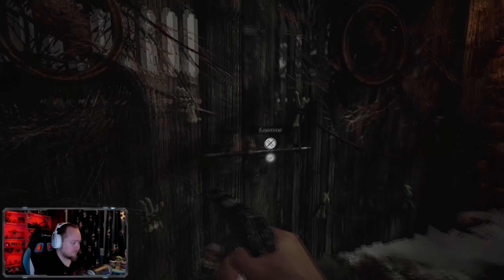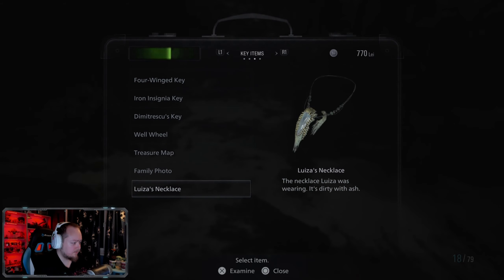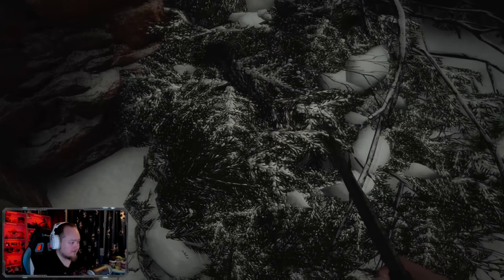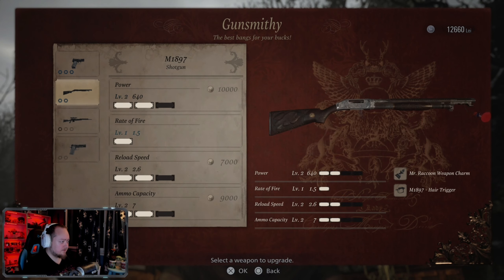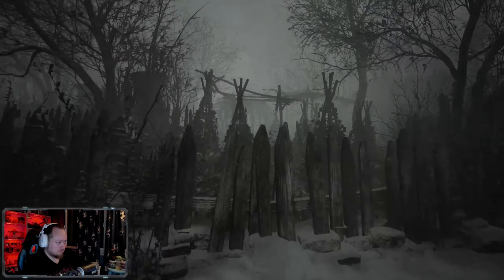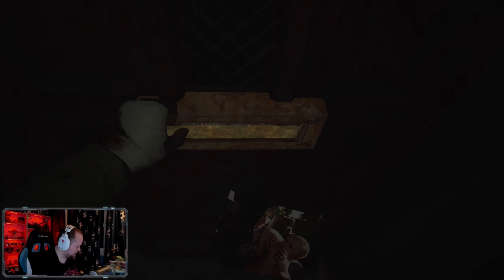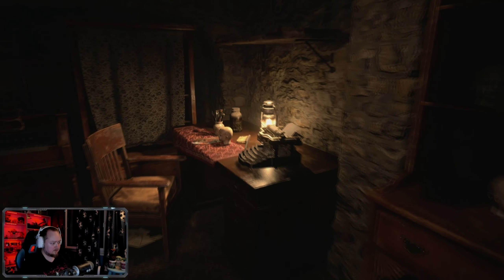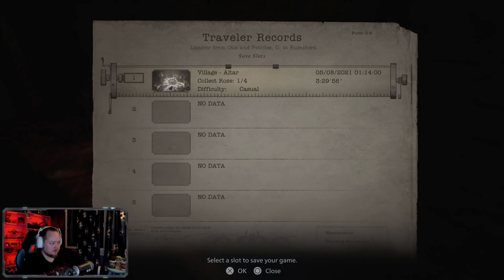MrHawk Playthroughs: Resident Evil 8 Village (Part 8) "Doll House"